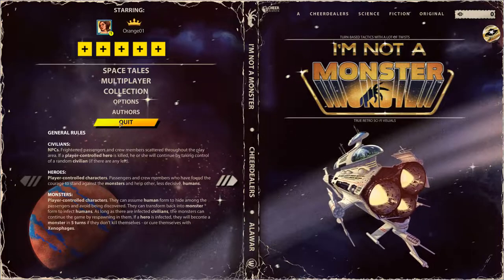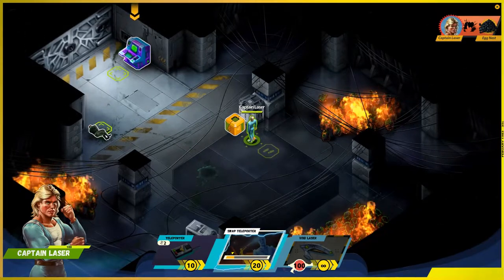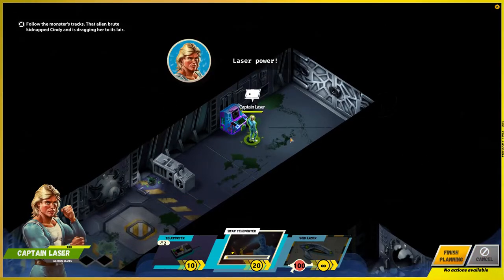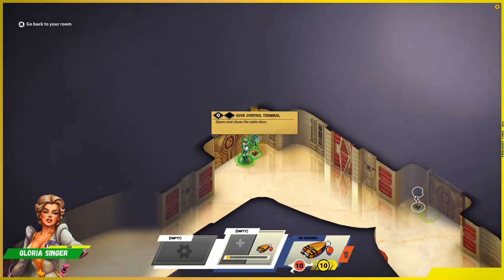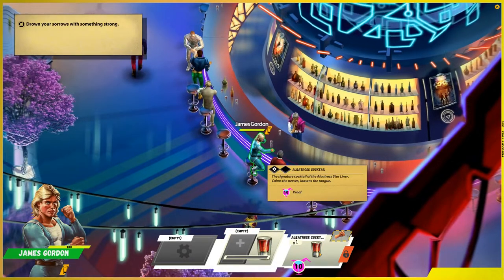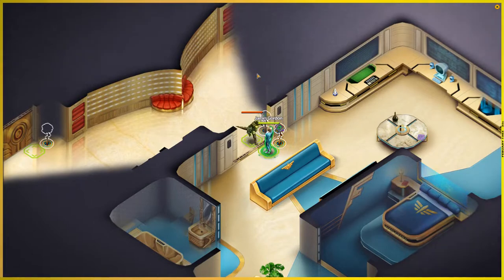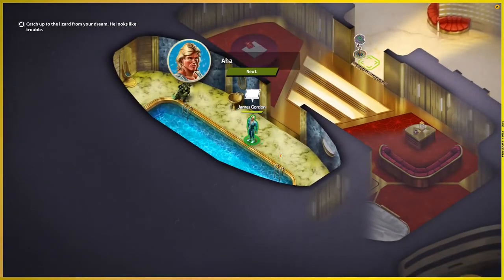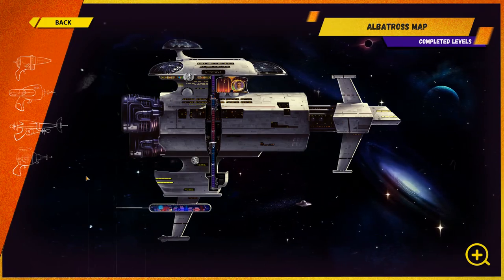Captain Laser - I'm Not a Monster - Episode 1? (Retro Sci Fi Tactical Shooter)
I got this game off of woovit, and its amazing! Love the art, and sound design.